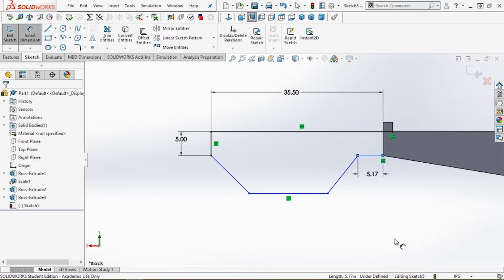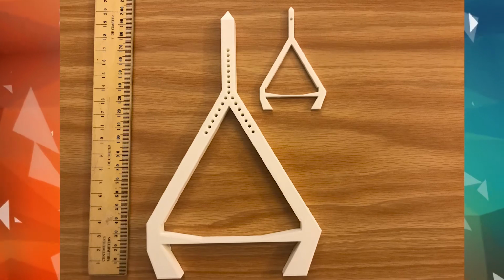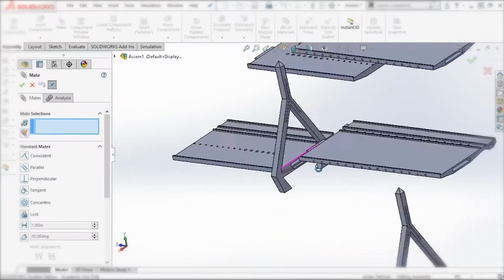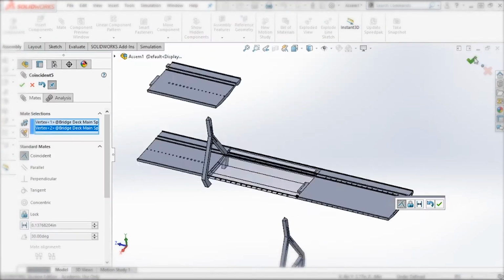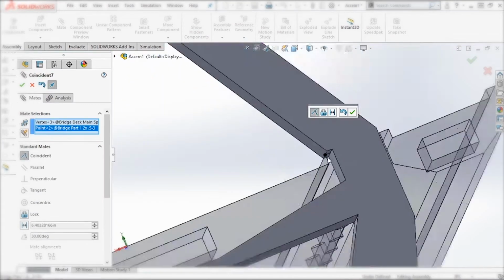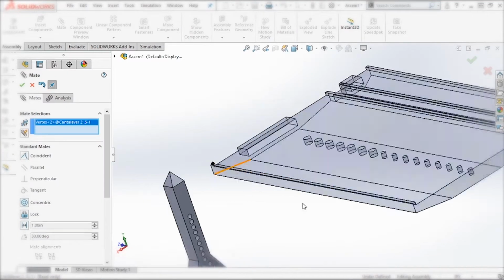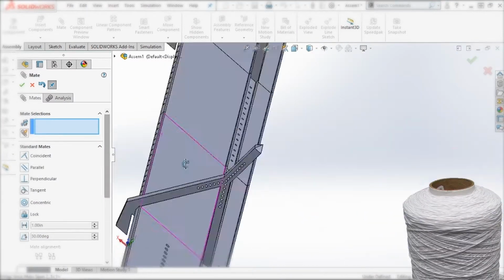FinalV1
this took me way to fucking long